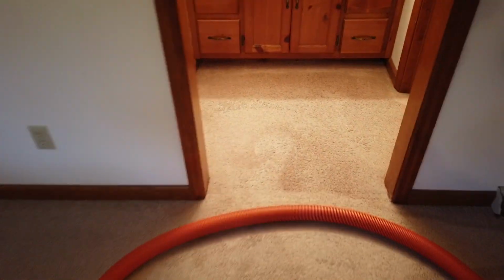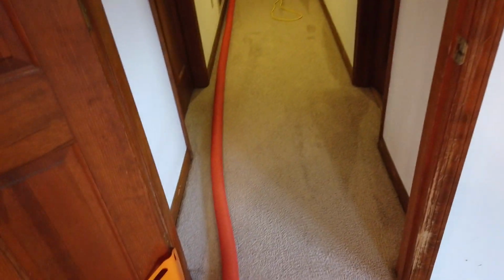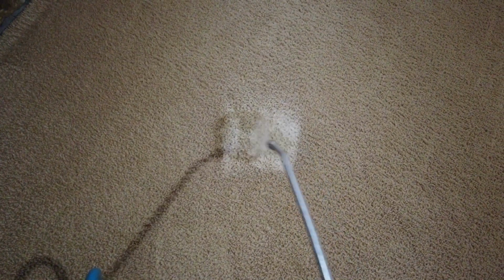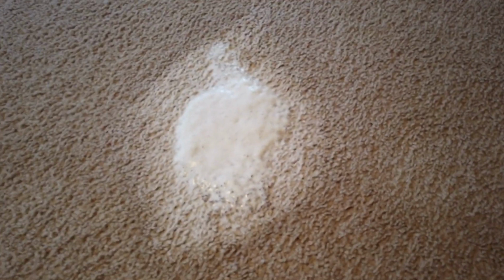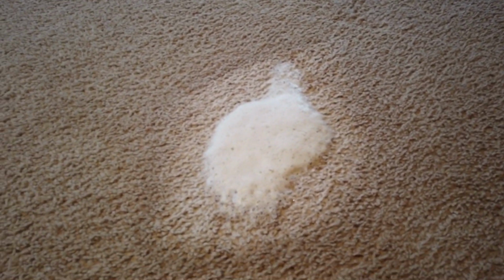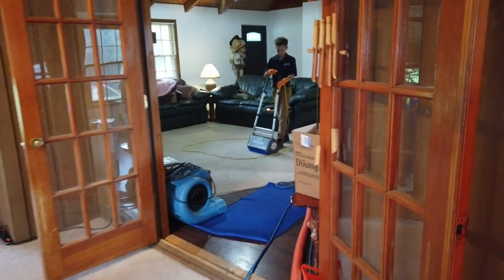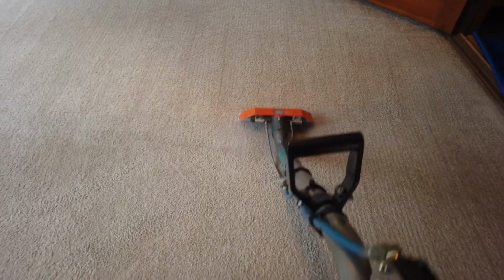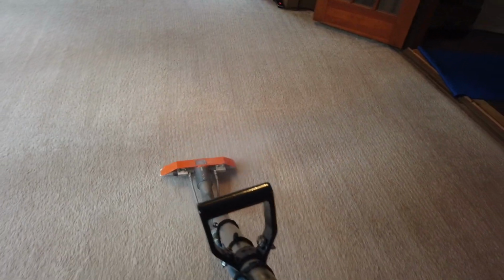Removing dog vomit from carpets for a repeat customer